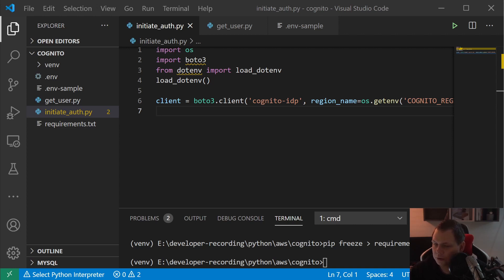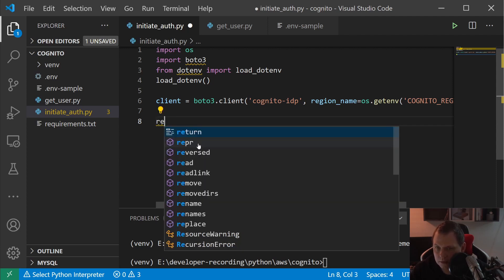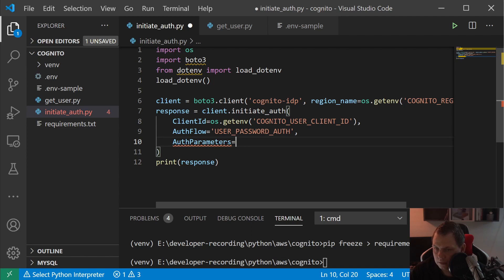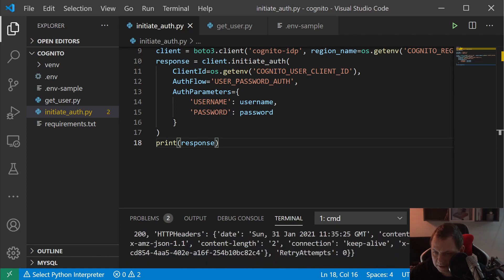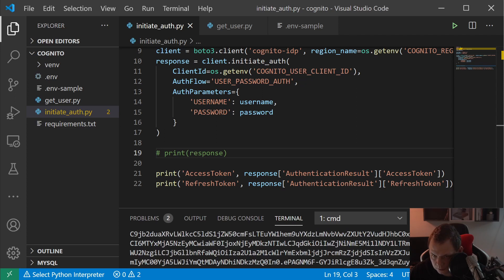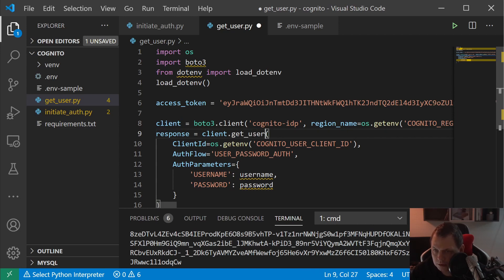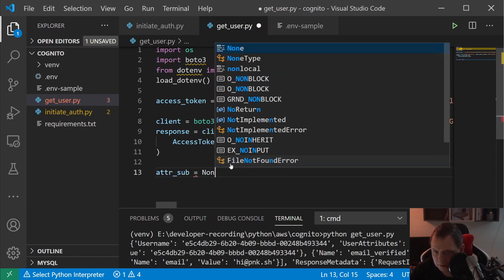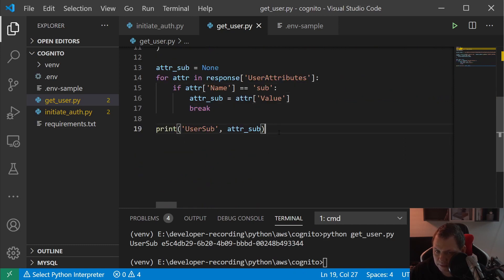Amazon Cognito with Python - Login auth and get user data back based on cognito accessToken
Learn how you can login with your new cognito user account and how you get accessToken and refeshToken for a single user, when you are login and get accessToken for your cognito user i will learn you how to get data out and display user attribute data for a single cognito user account.